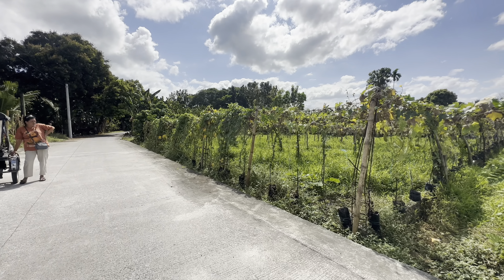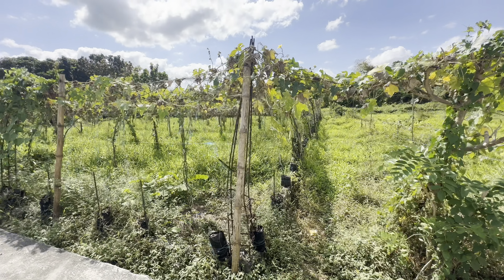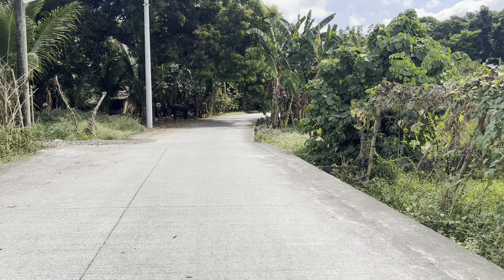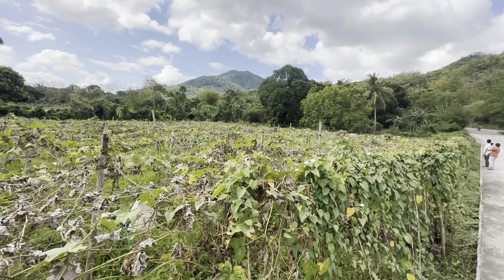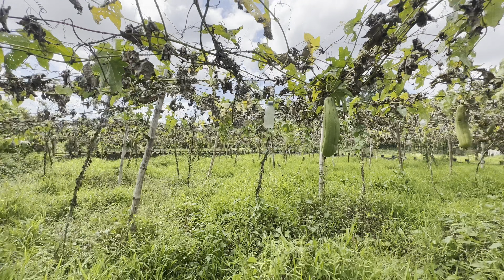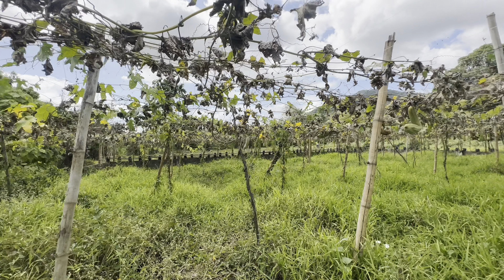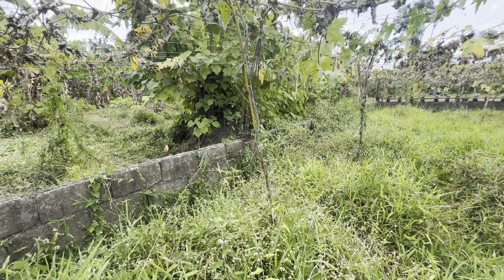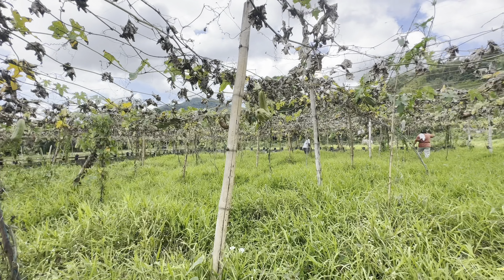(PROPERTY# 73) - 500 SQM FLAT LAND - PHP 1.2M - SMALL CUT FARM ONLY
We are driven by our passion to give chance to all people who want to experience 🌿NATURE THERAPY🌿 in their own farm where they can build a vacation home and plant organic fruits and veggies at the same time!

For more affordable lots for sale kindly visit and like our Facebook page

➡I also assist on LAND TITLE/TAX DECLARATION Transfers, all expenses shall be at BUYERS' account and there will be  minimal service fee. 🙂👍

DETAILS OF THE PROPERTY :
SMALL CUT FARM LOT FOR SALE IN MABITAC, LAGUNA -  FLAT LAND ❗

500 SQM - 1.2M ONLY  ❗

CLEAN TITLE NOT CLOA❗

UPDATED REAL PROPERTY TAX ❗

✅1 Kilometer far only from National Road
✅Along 2 lane cemented barangay road
✅Plenty of planted vegetables
✅With fruit bearing trees
✅Productive FARM
✅100% FLAT LAND